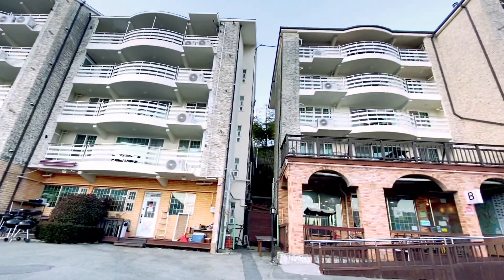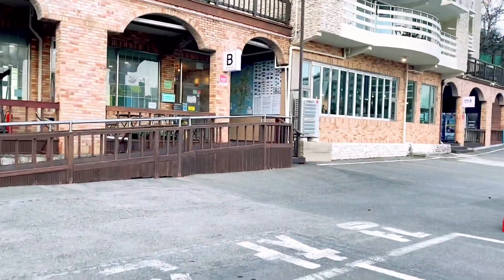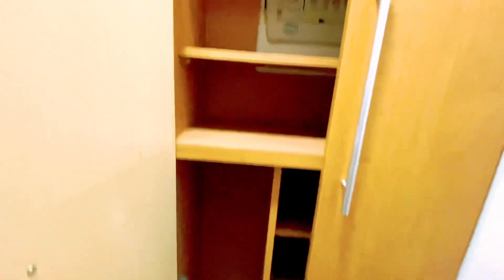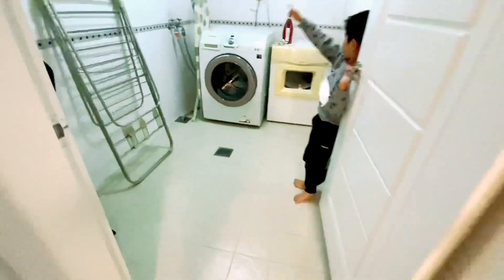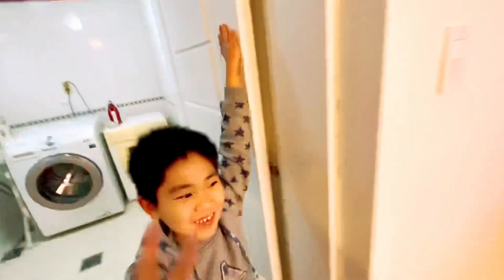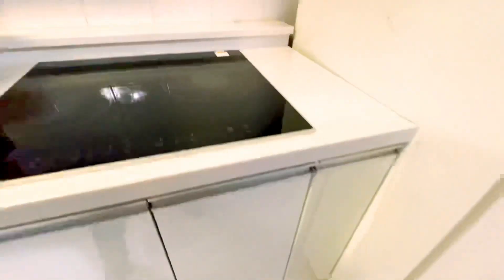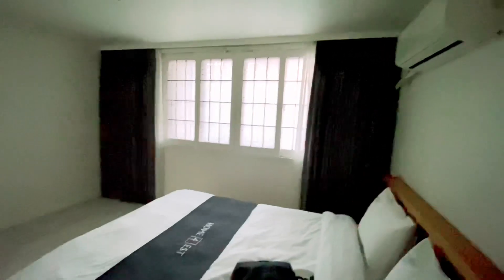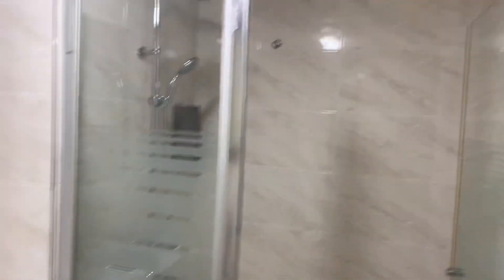What Pension House In Gyeoje City , South Korea Like?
Hello Everyone, Today ,I will show you the pension house that we rented and book online . The place is amazing to see the beautiful place and city of Gyeoje Island , South Korea. Hope this video gives you idea of how the pension house here are looks like.

The music I used in this video are from Kinemaster music .